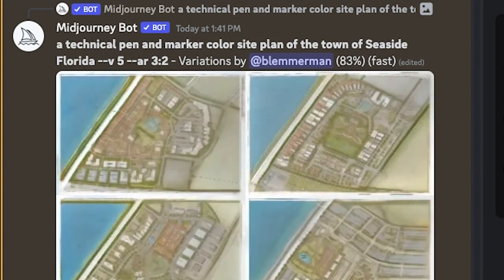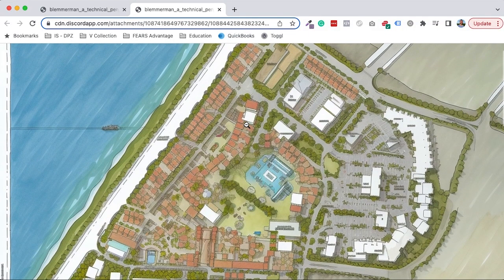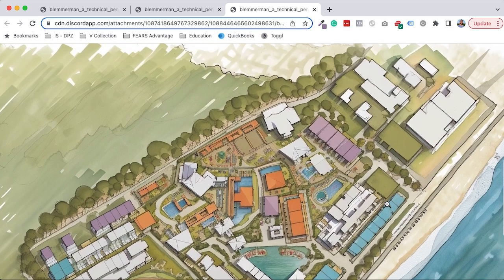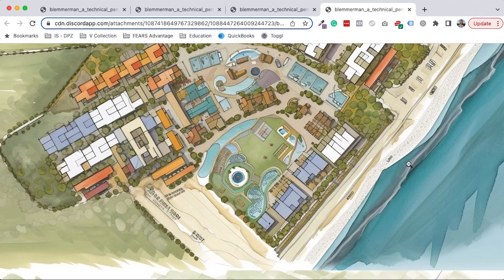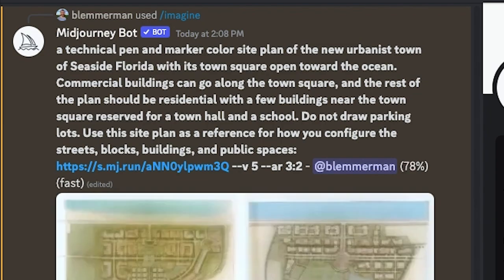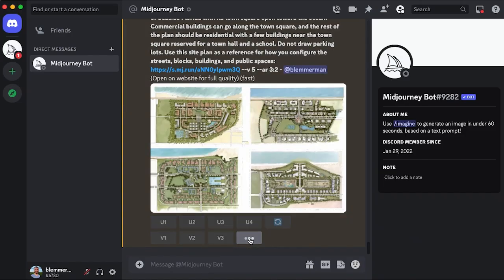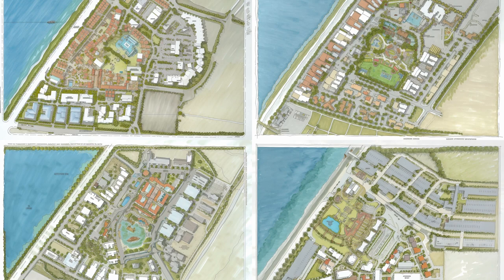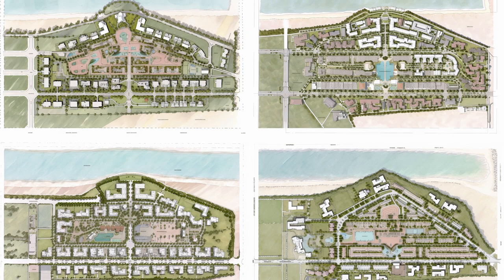I asked AI to Design a New Urbanist Seaside Town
Can AI be a useful designer on your urban planning team? This is an experiment to see if we can get MidJourney AI to design a version of the New Urbanist town of Seaside, Florida.

I'm including a summary of my prompts and notes from this first episode. This is by no means a definitive experiment. We're just beginning to scratch the surface of what these tools can do for an urban design process. There will definitely be more to come.

To get AI to design a New Urbanist town, it will need to be able to generate all of the different kinds of drawings needed to actually build a place including:

Site Plan
Street Sections
Aerial Rendering
Ground-Level Perspective of a Civic Space
Ground-Level Perspective of a Street
Building Plans
Building Elevations

This video deals exclusively with site planning, and I must acknowledge that the reference imagery provided here is definitely limited. We also haven't tried blending site plan drawings with aerial photographs of the same place to see how AI overlaps the imagery.

Here's what we did for this video:

First, let’s see what happens when we ask it for a site plan of Seaside.

/imagine a technical pen and marker color site plan of the town of Seaside Florida

So far it has given us something that rendered in the appropriate style, but the configuration of elements is off. The public space doesn’t address the water, there’s a wide separation of use with a lot of parking, and we need more of a focus on residential dwellings. Let’s ask it to use New Urbanist principles in its design-thinking and reduce the parking to 0.

/imagine a technical pen and marker color site plan of the new urbanist town of Seaside Florida with its town square open toward the ocean. Commercial buildings can go along the town square, and the rest of the plan should be residential with a few buildings near the town square reserved for a town hall and a school. Do not draw parking lots.

It’s been able to create some really interesting public spaces in the variations. Some of the drawings followed our directive to disclude parking, and some haven’t. Let’s give it a reference of the actual plan and see what happens.

/imagine a technical pen and marker color site plan of the new urbanist town of Seaside Florida with its town square open toward the ocean. Commercial buildings can go along the town square, and the rest of the plan should be residential with a few buildings near the town square reserved for a town hall and a school. Do not draw parking lots. Use this site plan as a reference for how you configure the streets, blocks, buildings, and public spaces. *link to image*

The results and variations are stunning. I still can’t tell whether it knows what it’s drawing, and if it can differentiate building types and uses, or open space vs built area in a figure ground. This will be our next experiment.